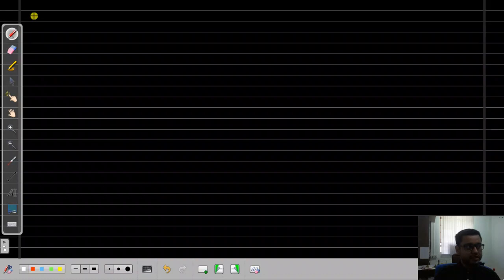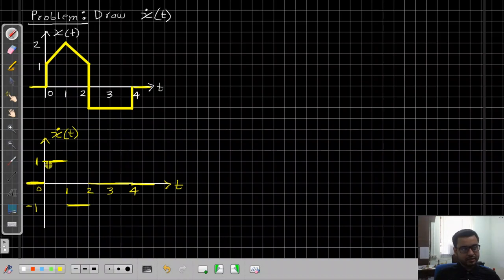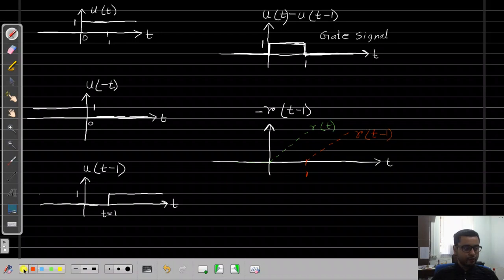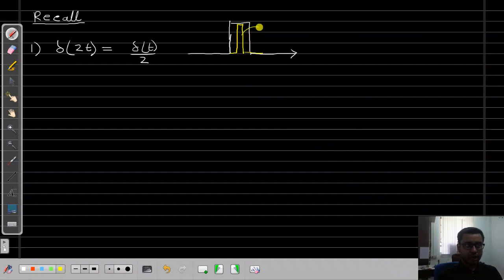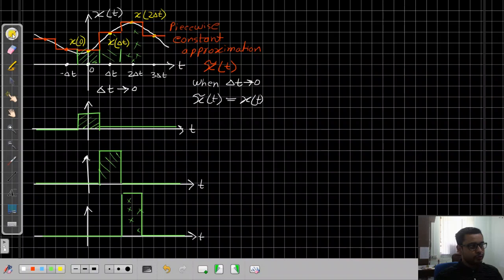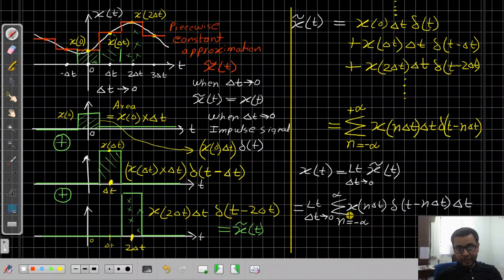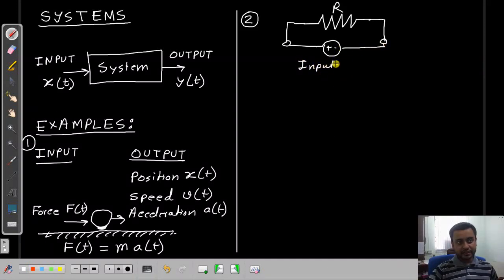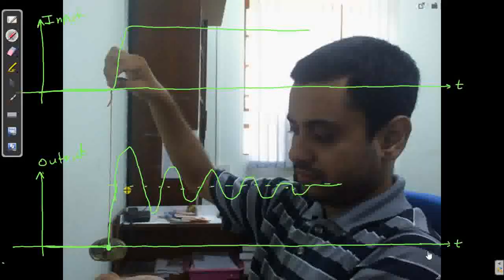Signals and Systems Lecture 3: Expressing signals as a sum of simpler signals and Example of Systems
Differentiation of step discontinuities,
Decomposition of a piecewise linear signals into a sum of step and ramp signals,
Expressing any signal as an infinite sum of time-shifted impulse functions, Examples of simple systems